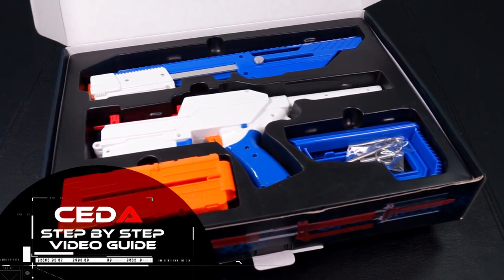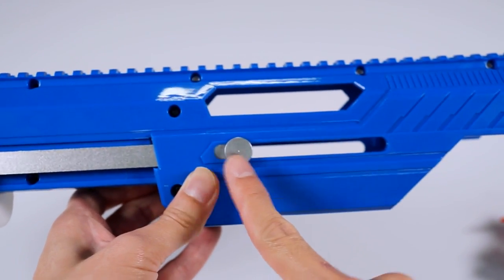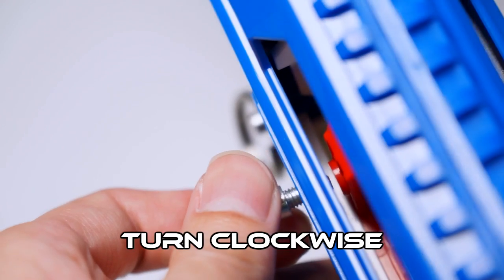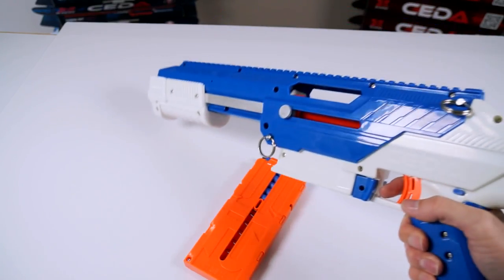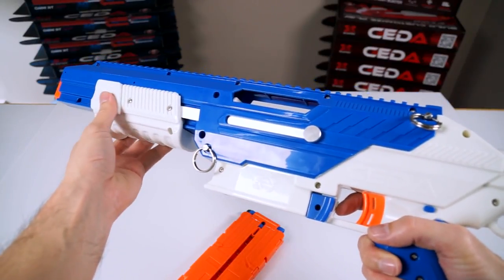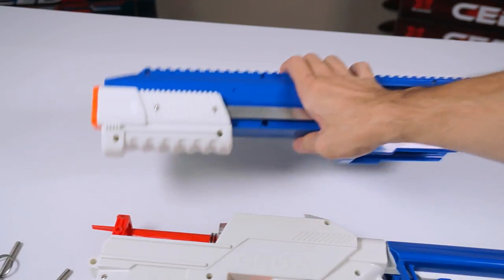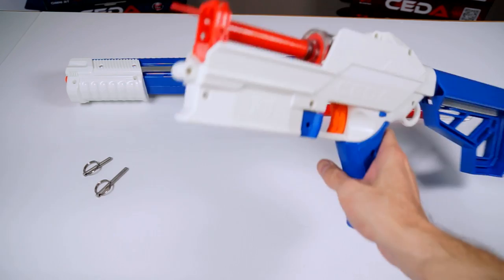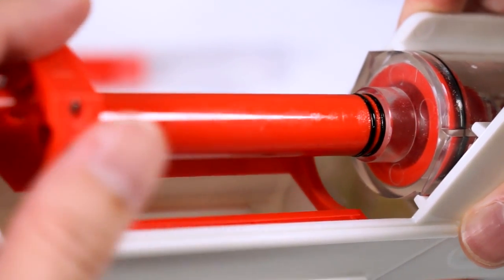Ceda Step by Step Video guide for Ceda Owners.. and potential ones too!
The Close Engagement Dart Assault (CEDA) is designed for quick assembly and easy strip down, a revolution in blaster assembly.

Check out this step by step video guide to know more about the Ceda and exactly what to expect right out of the box!

GENERIC MUSIC
CINEMATIC Music

Follow us on the following for more exciting news and happenings!